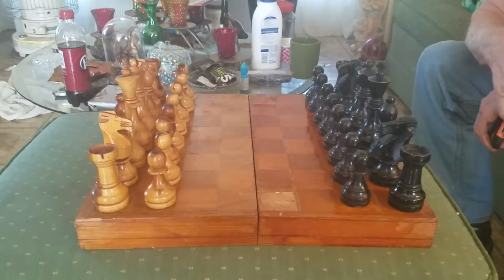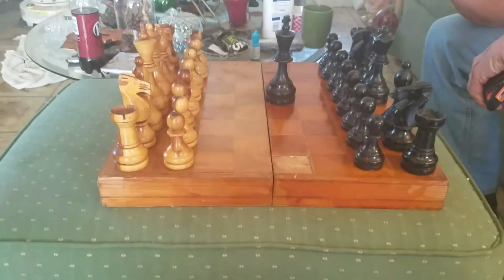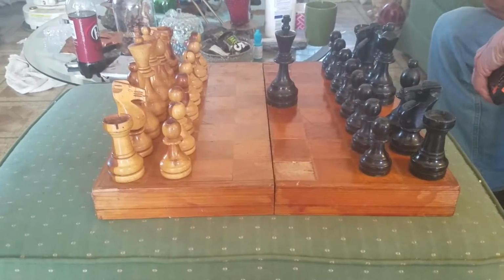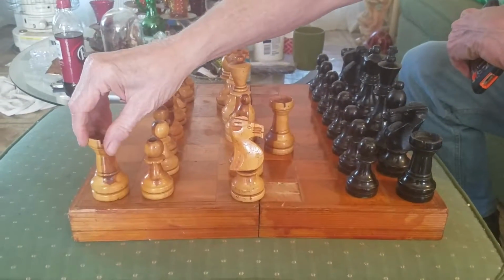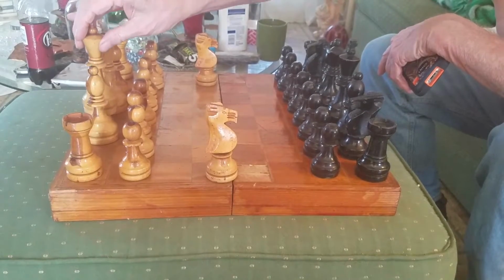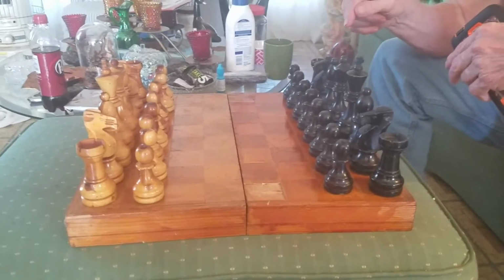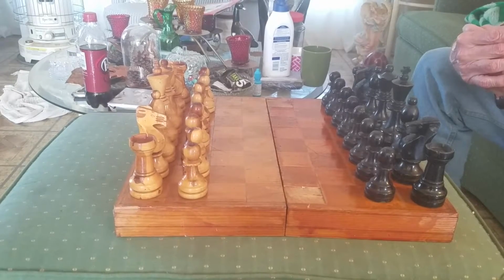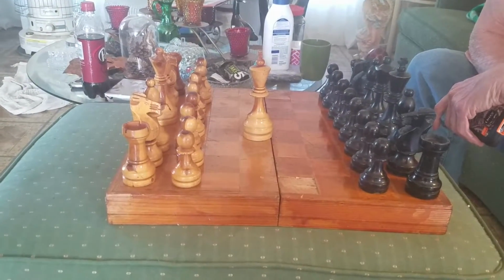How to play Chess-Part 1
Chess pawn king queen bishops Knights castles war check checkmate